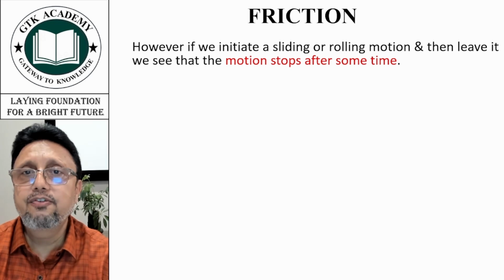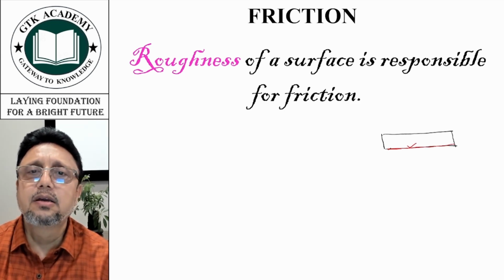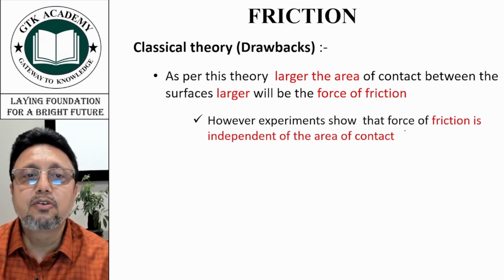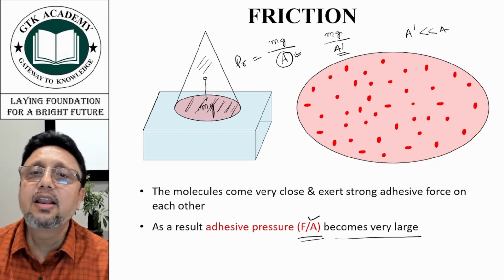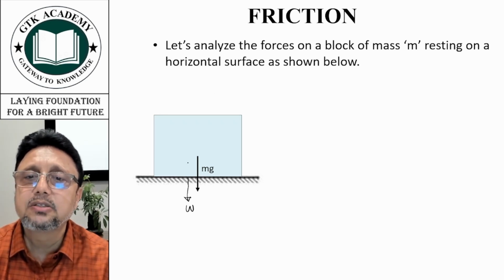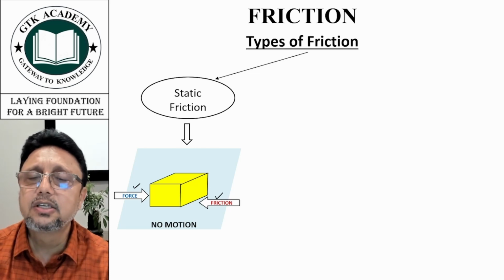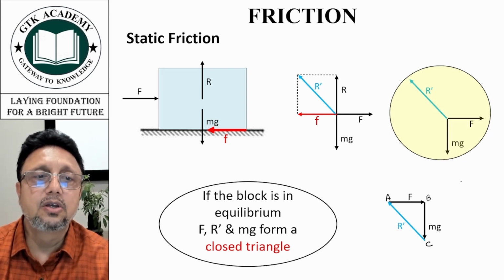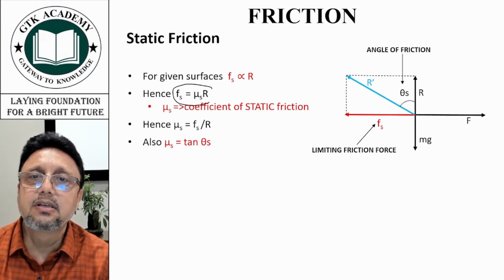Friction|Class 12 | IIT-JEE |NEET|English|Mechanics-6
Content Details
Introduction :-
Theories of friction :-
Friction (a self adjusting force) :-
Types of friction :-
Static friction :-
Sliding friction :-
Angle of repose :-
Rolling friction :-
Pushing & pulling of roller :-
Motion along inclined plane :-
Toppling :-
Conditions for toppling :-
Friction (a non conservative force) :-
Advantages & disadvantages of friction :-
Methods of reducing friction :-
Solved questions :-

Uncover the science behind this fundamental force that shapes our daily lives. From everyday scenarios to industrial applications, we break down the key concepts in an engaging and accessible manner. Join us on a journey of discovery, gaining a deeper understanding of friction's impact on motion and functionality. Whether you're a science enthusiast or just curious, this video promises to unravel the secrets of friction in a captivating and friendly way